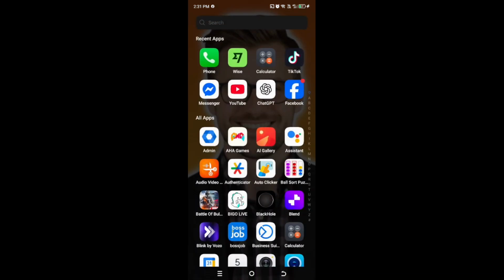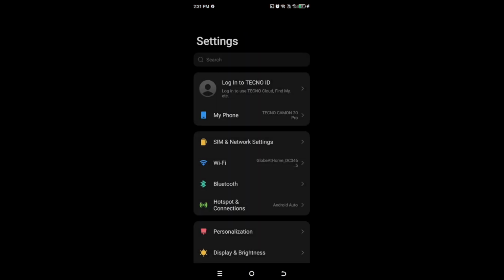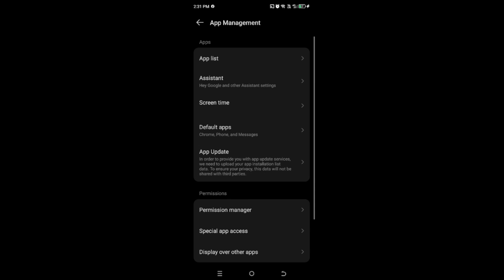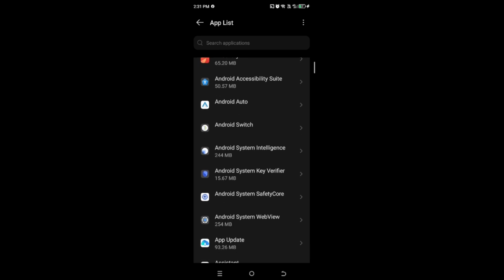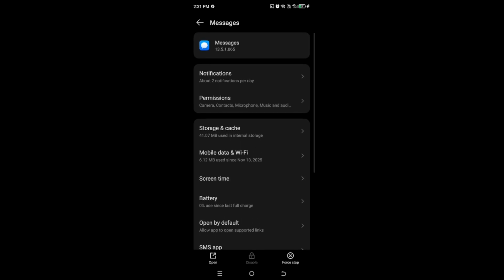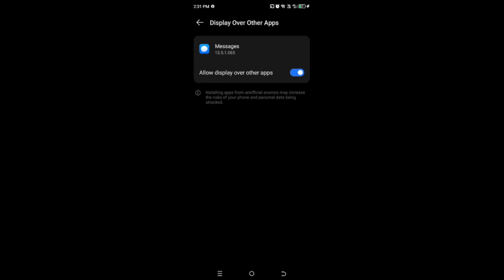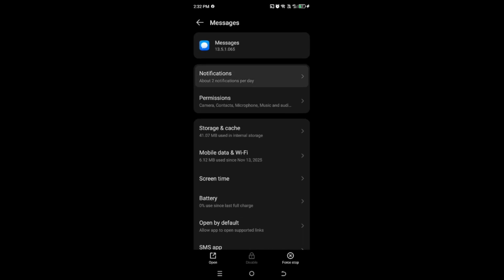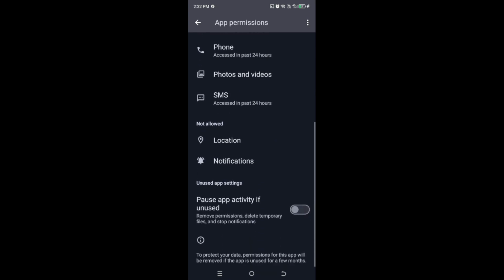How to turn off google messages on android (Latest Update)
How to turn off google messages on android

Learn how to turn off Google Messages on Android in this simple step-by-step tutorial. If you want to stop notifications, disable the app, or switch to a different messaging app, this video will show you the easiest ways to do it.

In this guide, you’ll learn how to disable notifications, stop the app from running, or completely uninstall Google Messages while keeping your Android device running smoothly.

📌 In this tutorial you will learn:
• How to turn off Google Messages notifications
• How to disable the app on Android
• How to stop Google Messages from running in the background
• Tips for switching to another messaging app

This tutorial works on all Android smartphones using the Google Messages app.